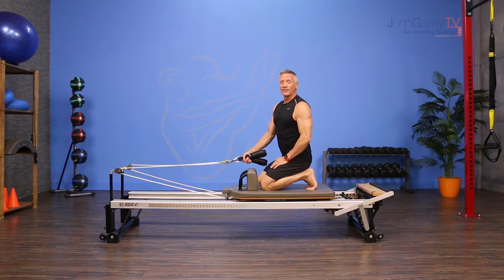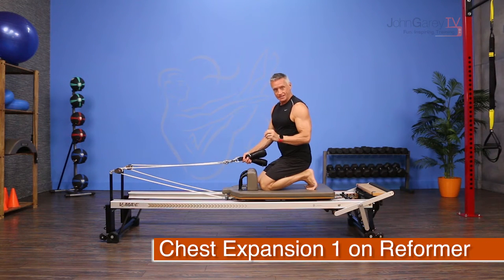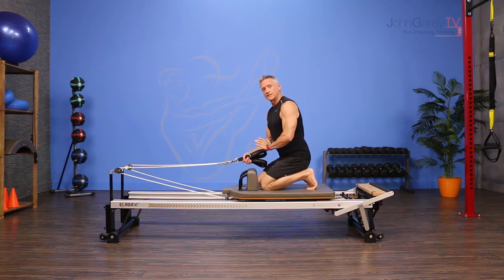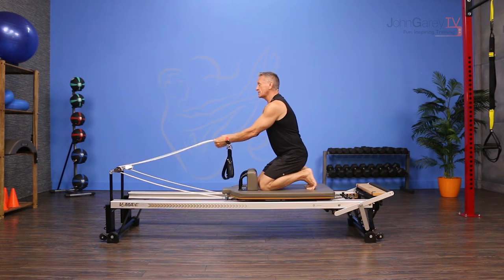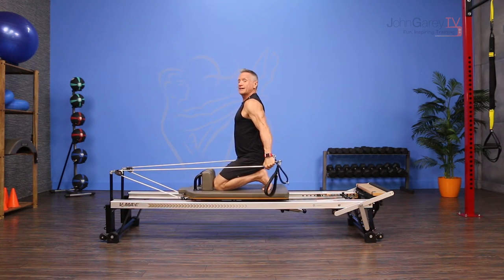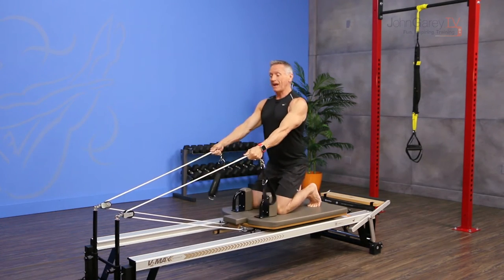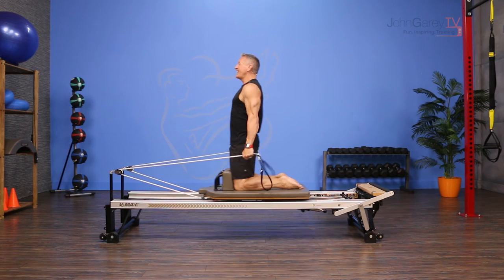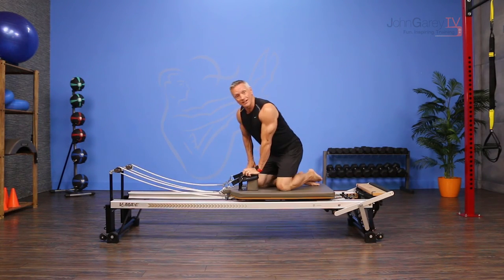Chest Expansion 1 on the Pilates Reformer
JohnGareyTV.com presents the Move of the Day: Chest Expansion 1 on the Pilates Reformer.  This exercise targets the rear delts, lats and triceps, and is a very challenging balance move.  It's an intermediate level move and should be performed with a trained spotter assisting.